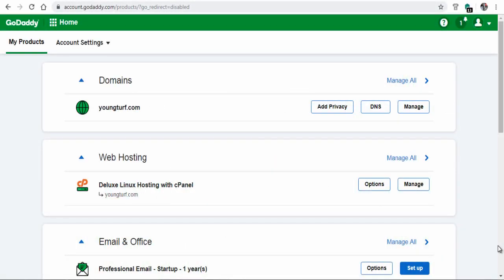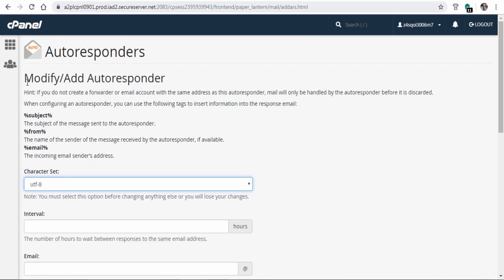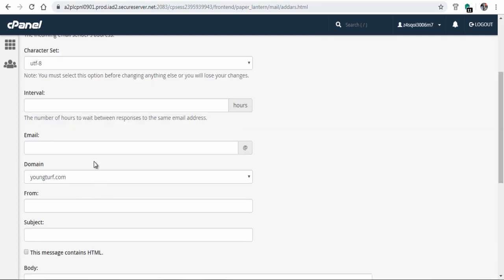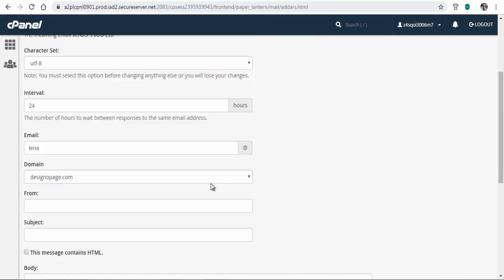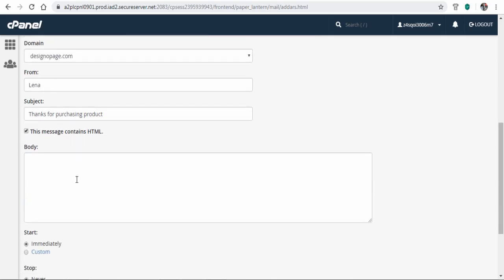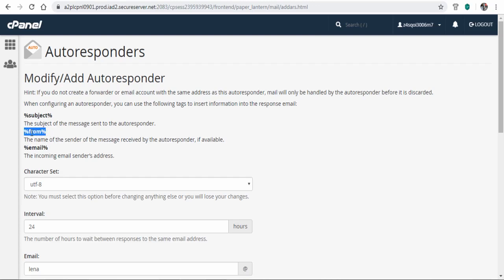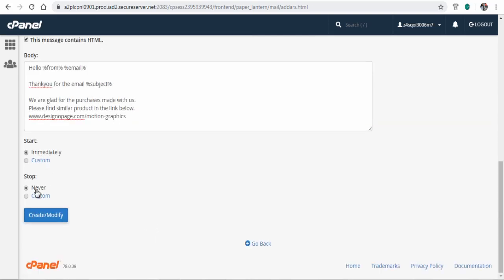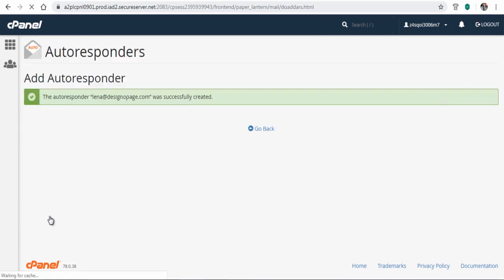Email Autoresponder : Setup Godaddy Email Autoreply